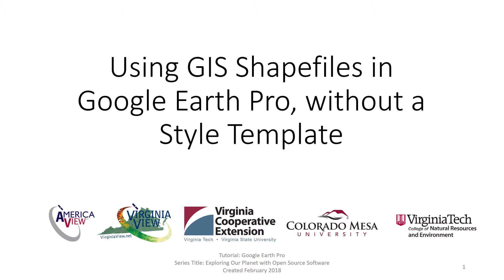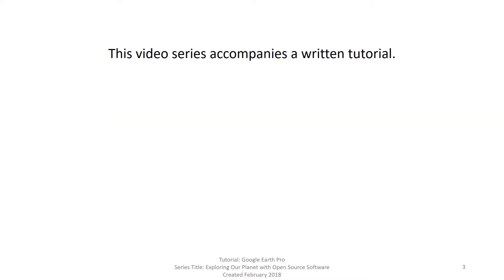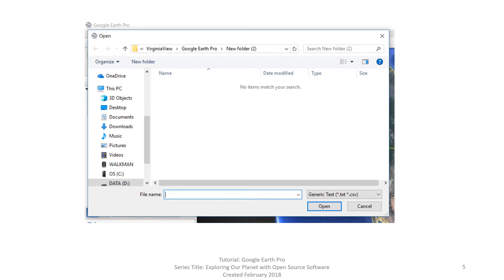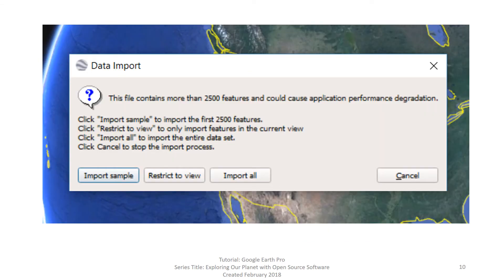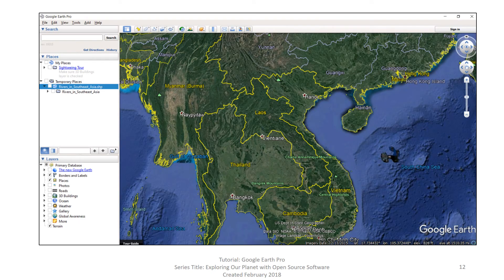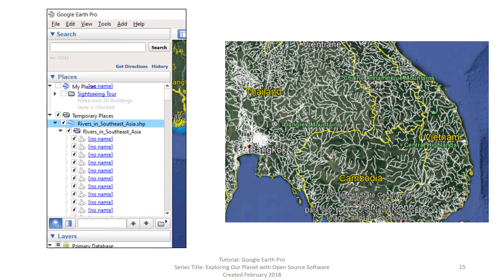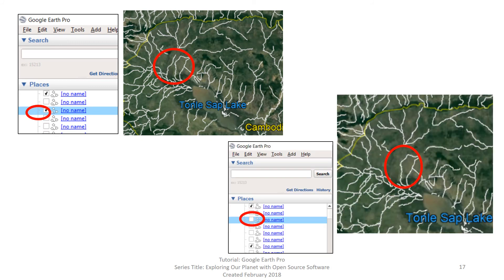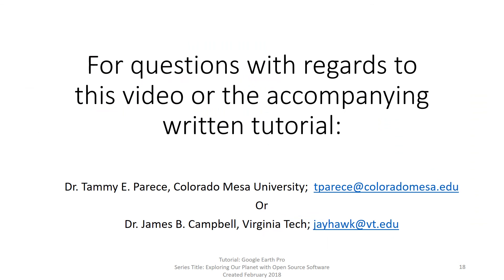Using GIS Shapefiles in Google Earth Pro without a Style Template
Video accompanying Chapters 3 - Using Google Earth in the written tutorial Exploring Our Planet with Open Source Software available or